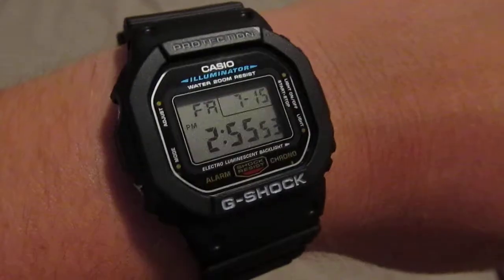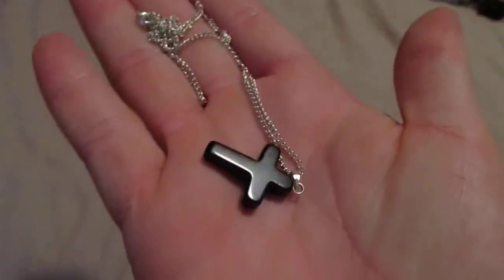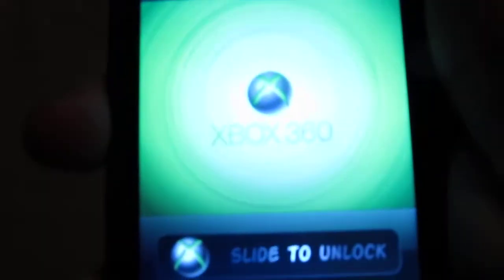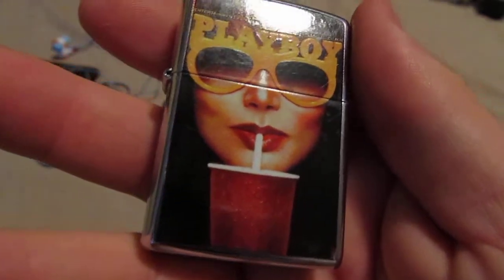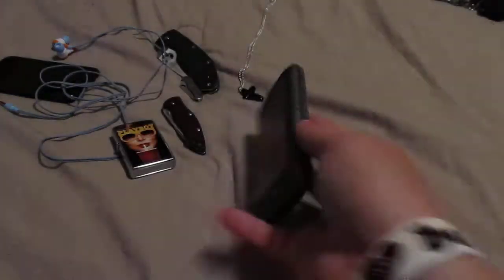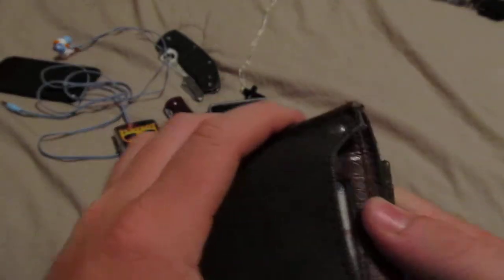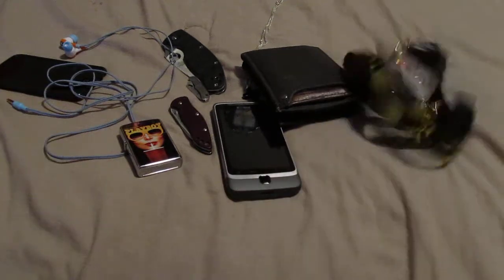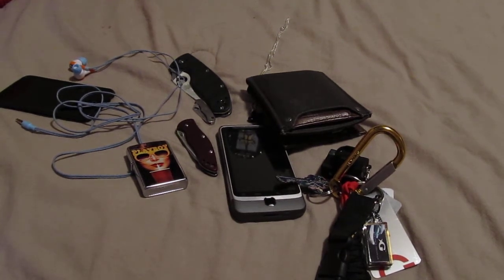My first E.D.C. video